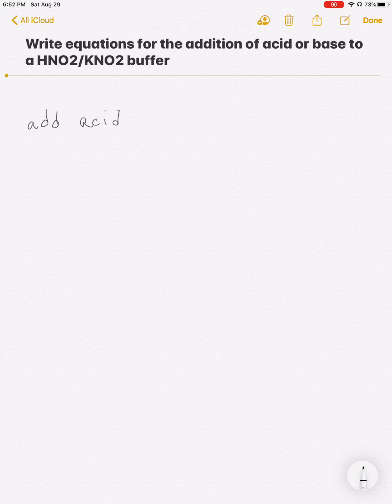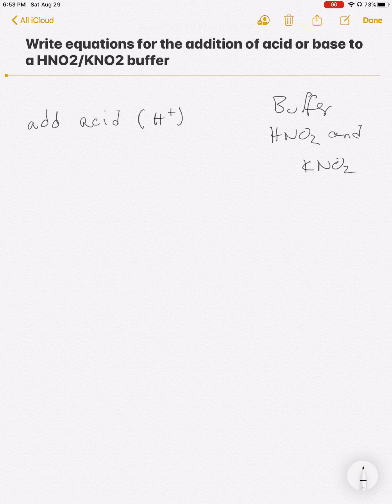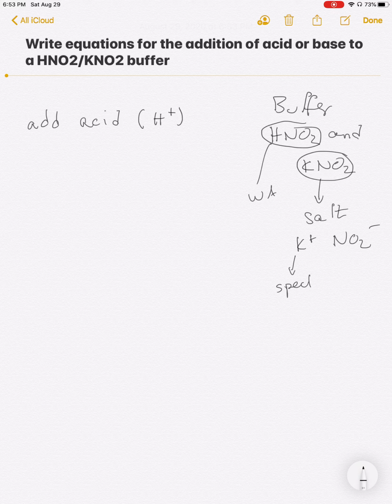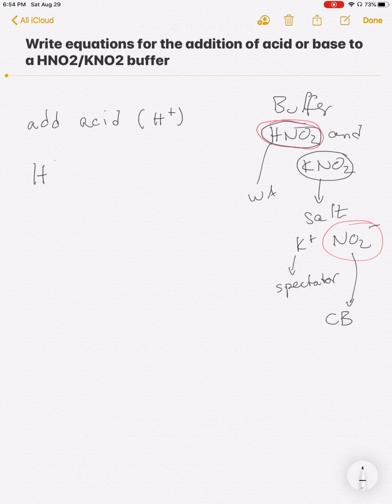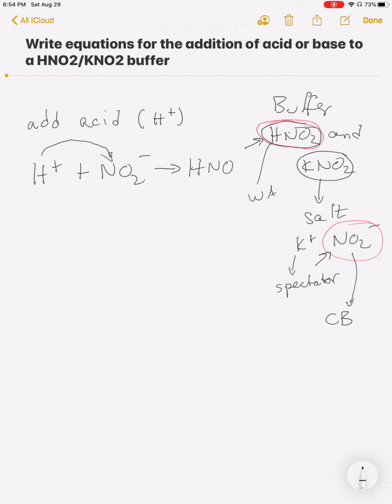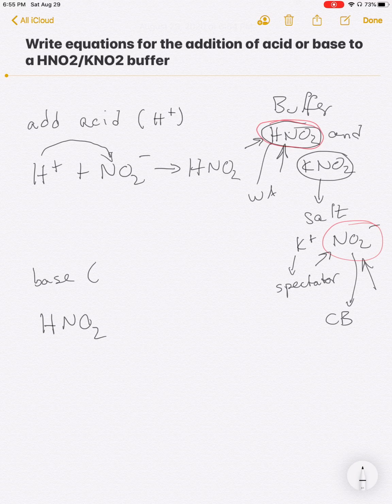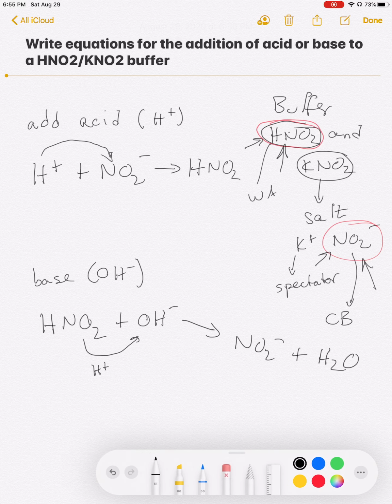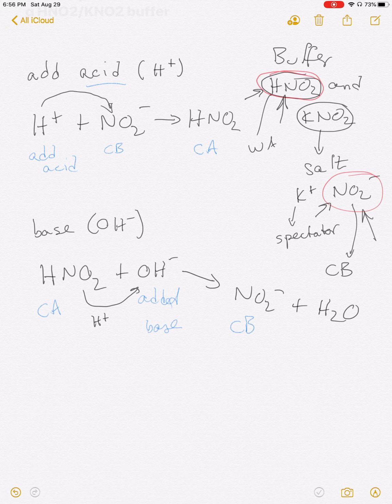addition of acid or base to buffer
Chemical equations that result from the addition of a strong acid and a strong base to a HNO2/KNO2 buffer are shown